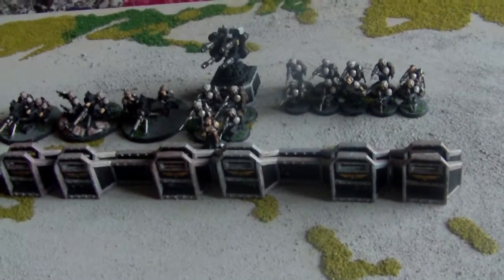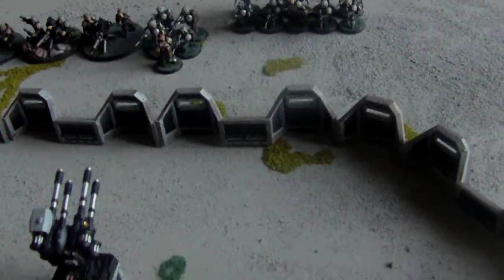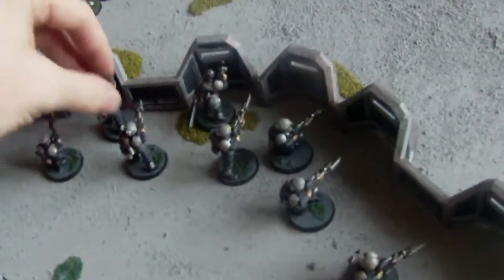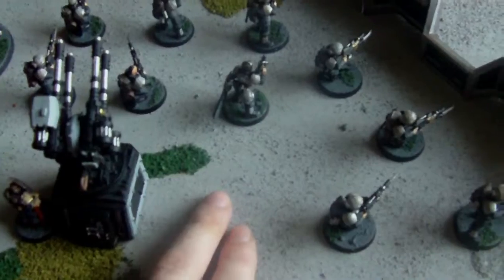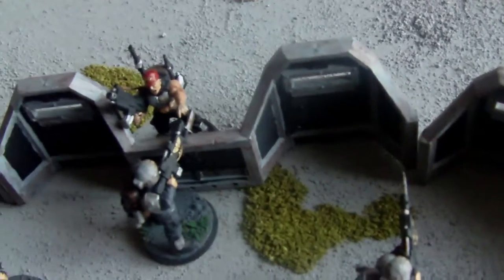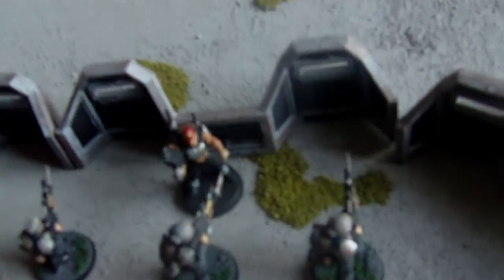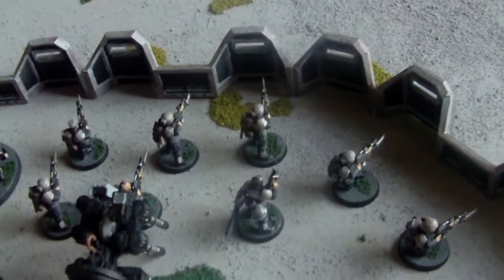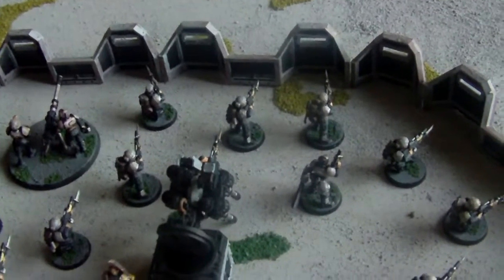scrag guard tactical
warhammer 40k, imperial guard army, and tactical